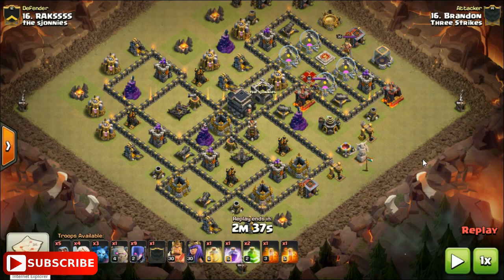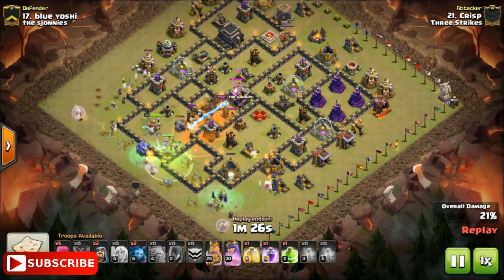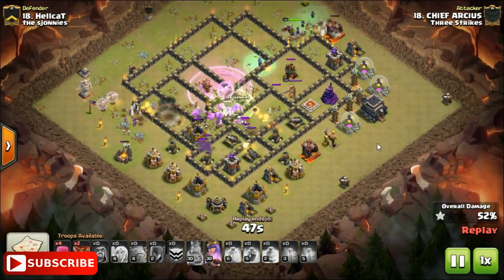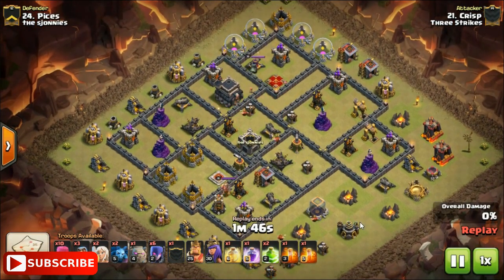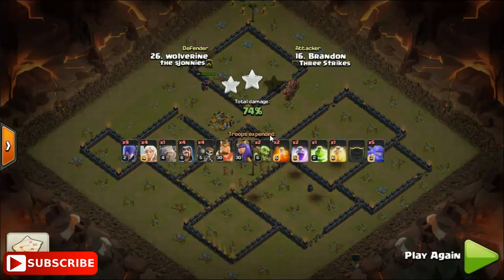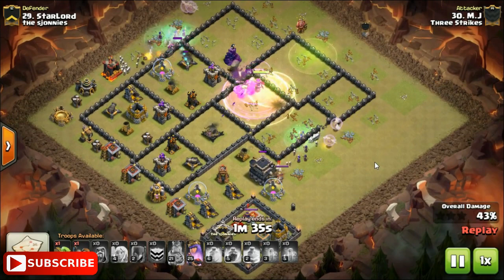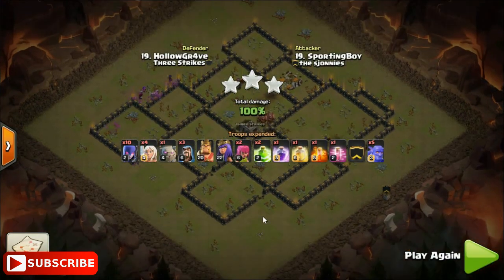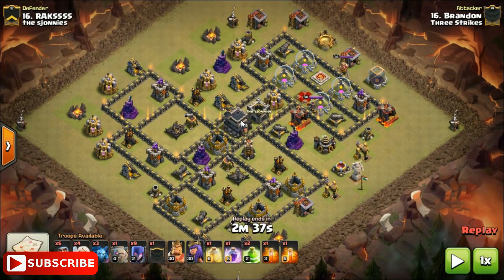Clash of Clans - WITCHES GONE WILD - 11 WITCH SLAP ATTACKS FROM ONE WAR. MUST SEE POWER COMBO !!!